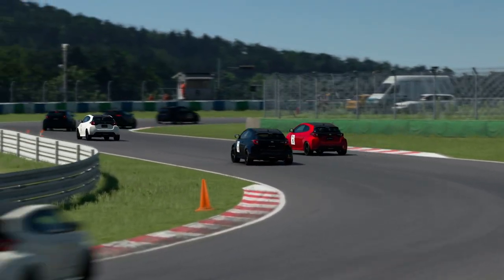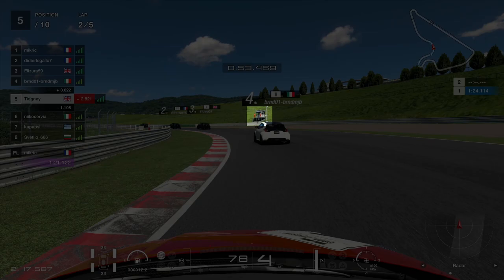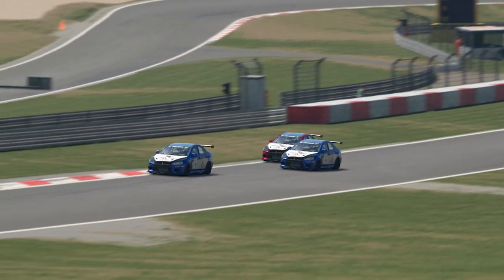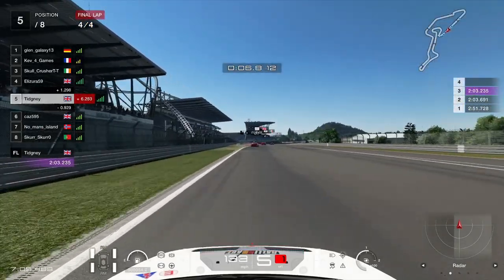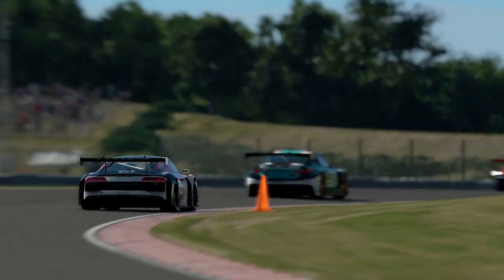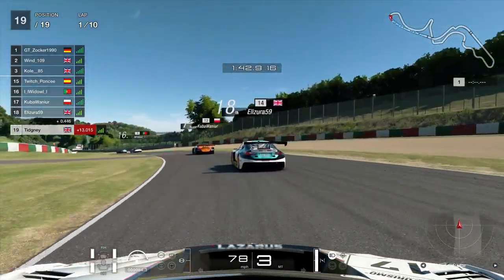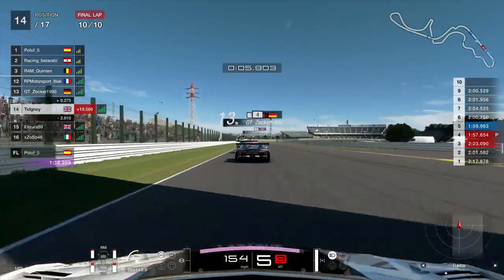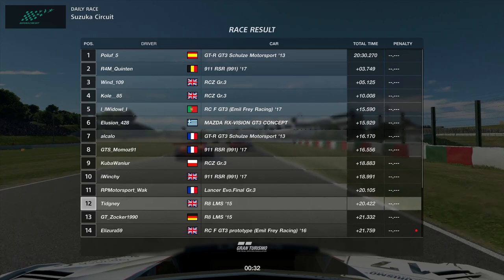🤣 The FUNNIEST Start EVER! Also a Changed Momoz? || Weekly Race Guide - Week 13 2021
- Race A: Autopolis Short || Yaris || BB: -1

- Race B: Nurburgring GP || Gr.4 || Evo || BB: +3

- Race C: Suzuka || Gr.3 || Audi R8 (Qualifying) || BB: -5

00:00 - Race A
06:38 - Race B
13:48 - Race C

Proud member of Lazarus and Powered by XP Sports